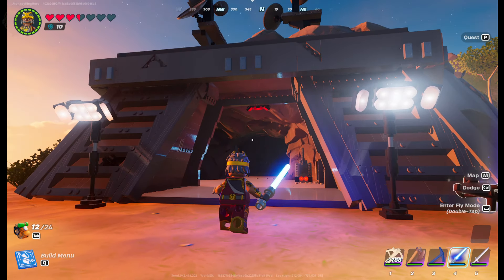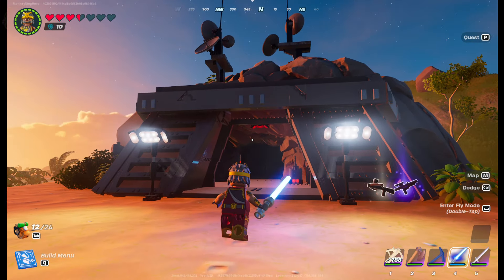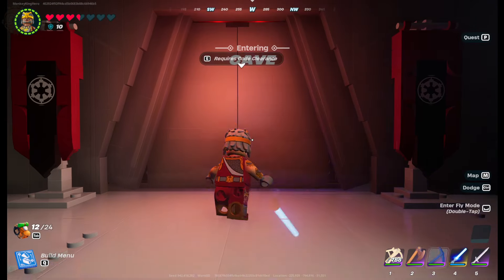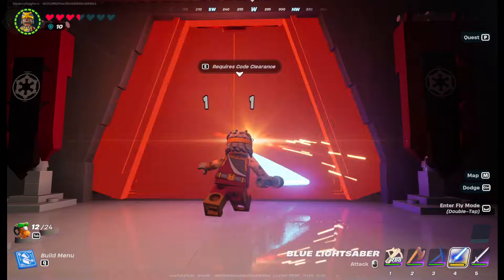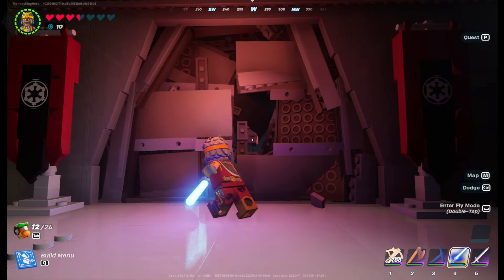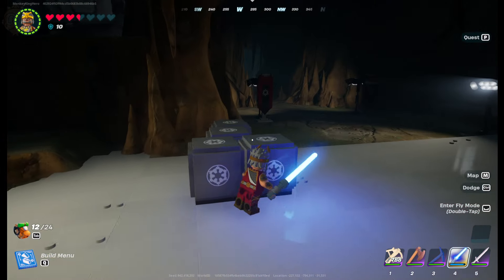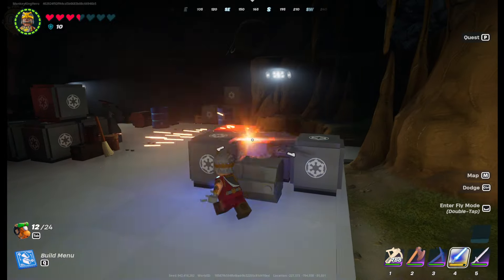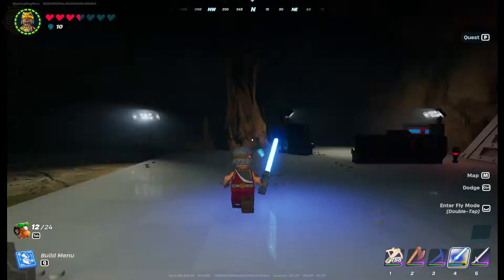How to enter the 'Requires Code Clearance' Door in LEGO Fortnite Star Wars | Empire Bunker